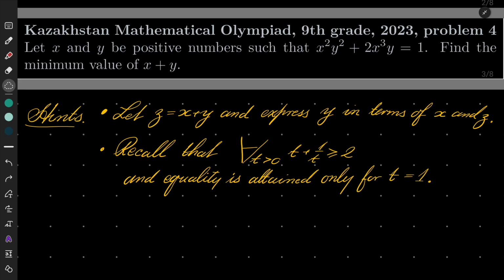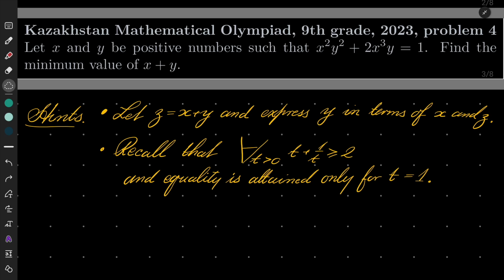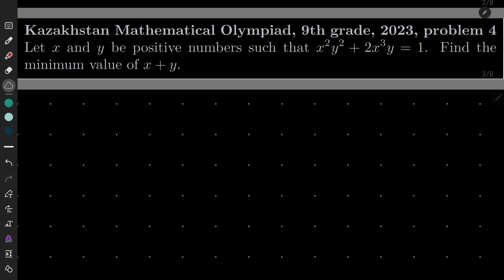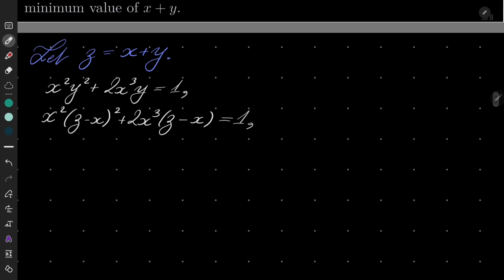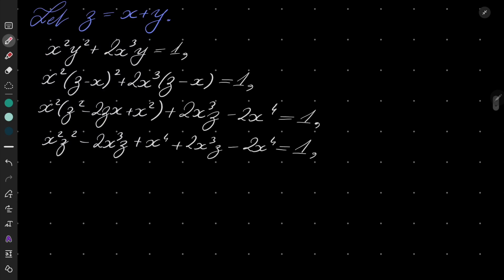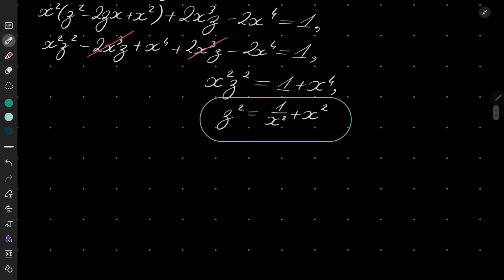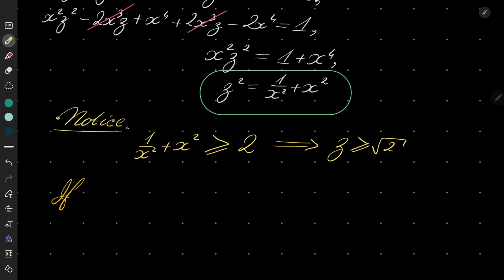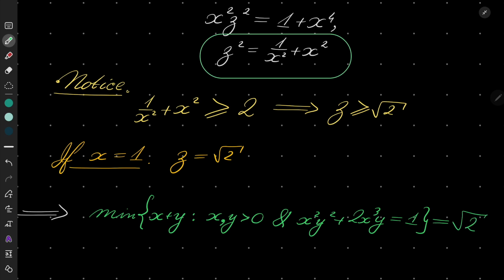Kazakhstan Mathematical Olympiad, 9th grade, 2023, problem 4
In this problem we find the minimum of some expression under given constraints. We avoid using tools of mathematical analysis by a clever substitution. Our task is not too difficult, since his problem was given to the 9th graders. This problem was presumably proposed on the Kazakhstan Mathematical Olympiad, 2023, bu my source is uncertain.